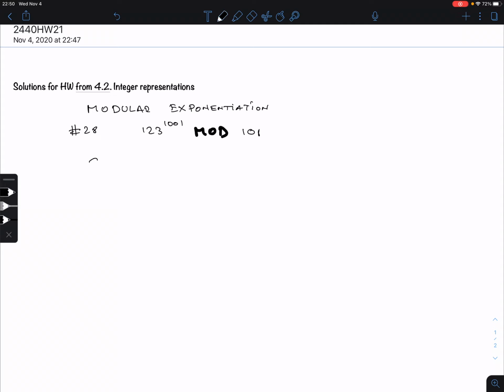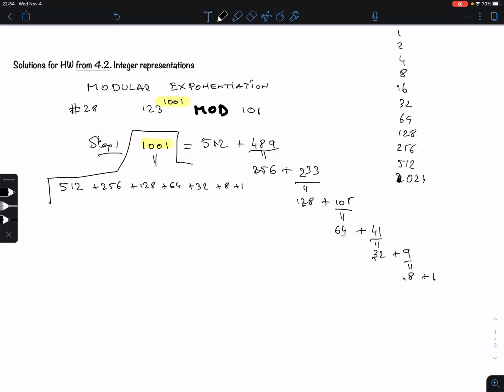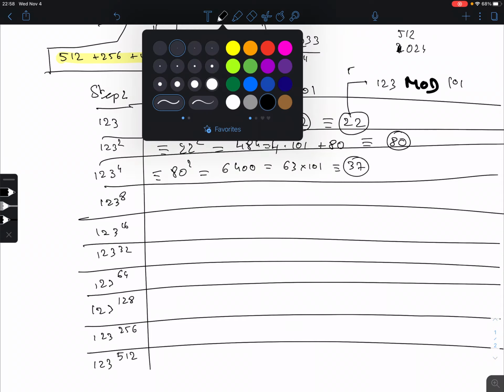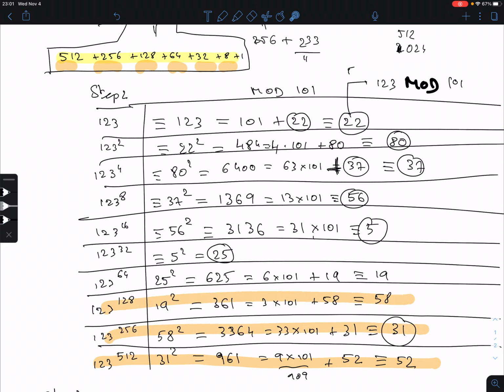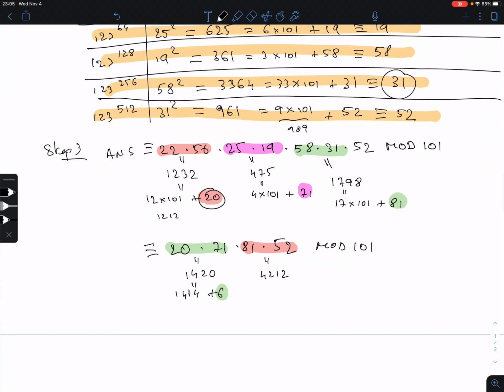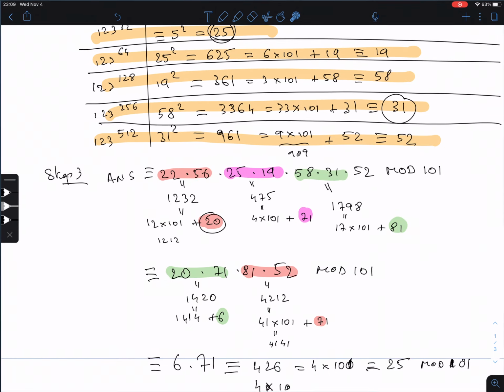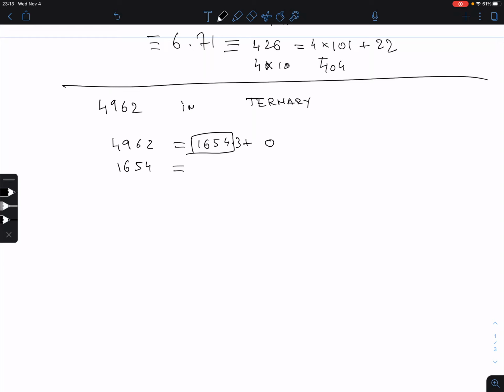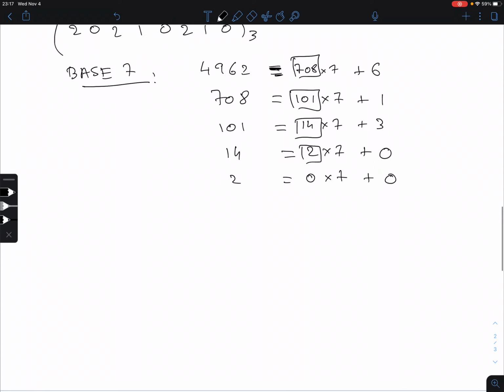2440HW21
Solutions for HW on 4.2. Integer representations